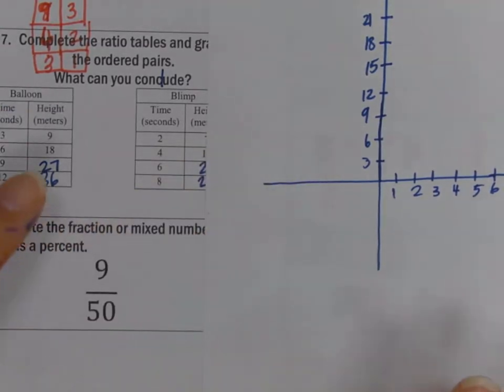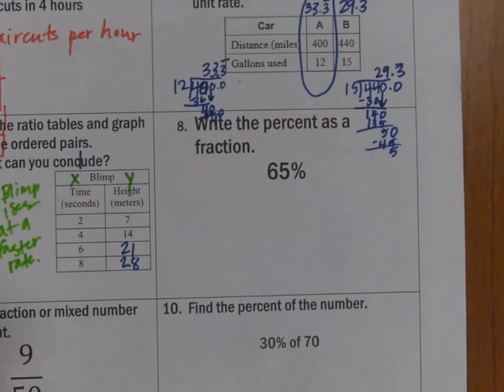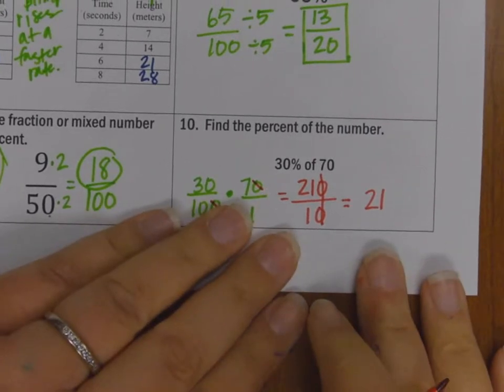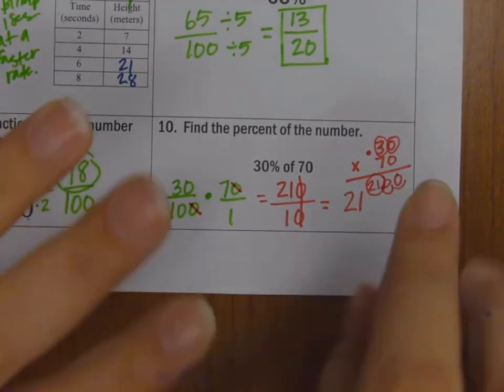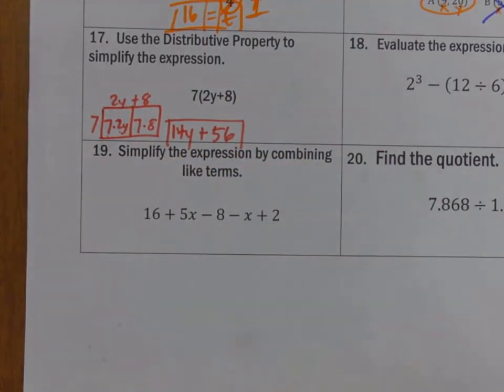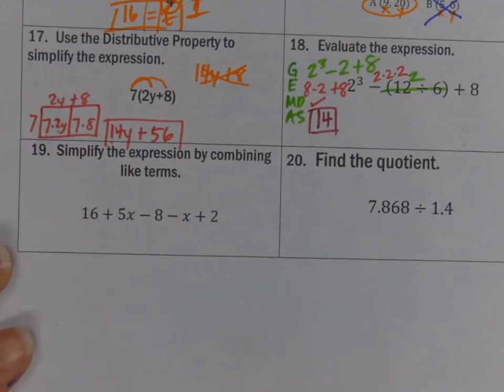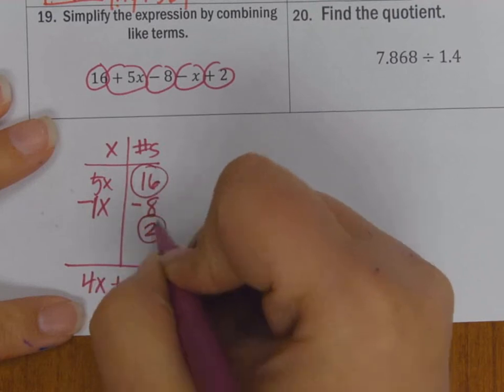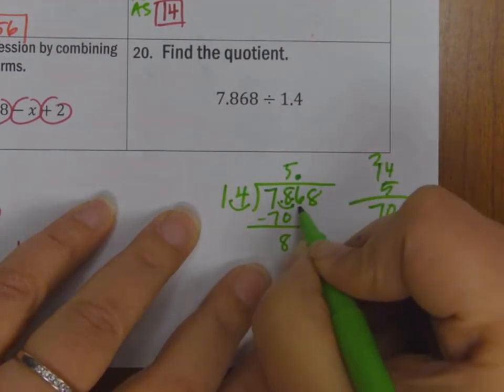Ratios Test Review